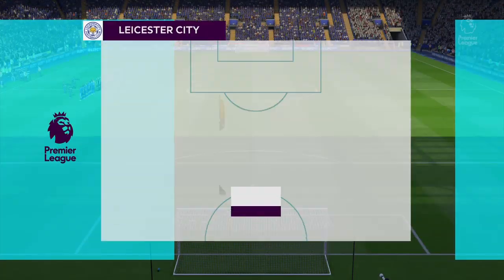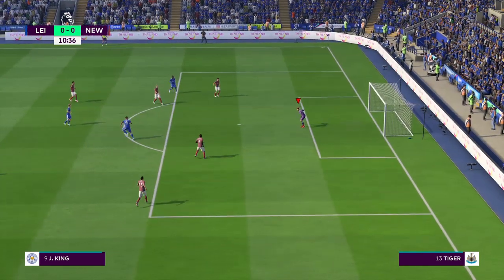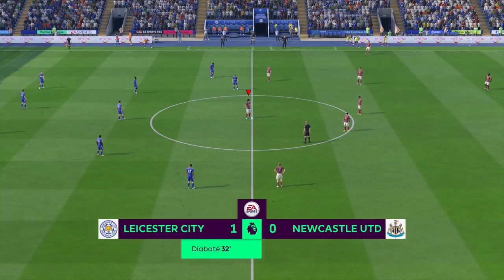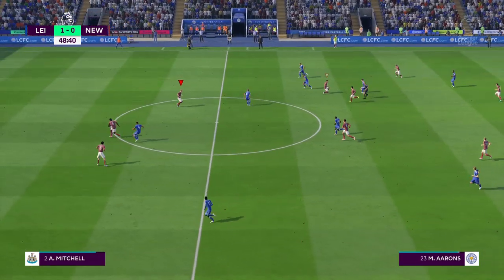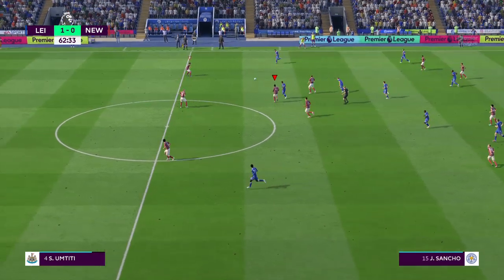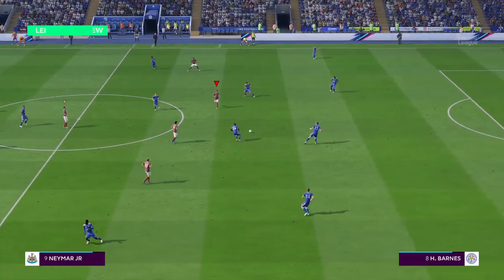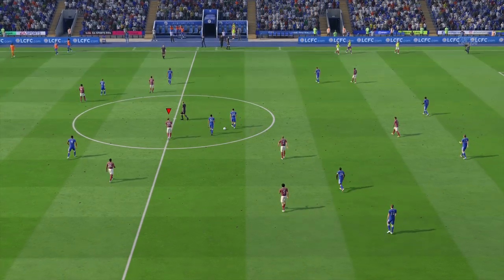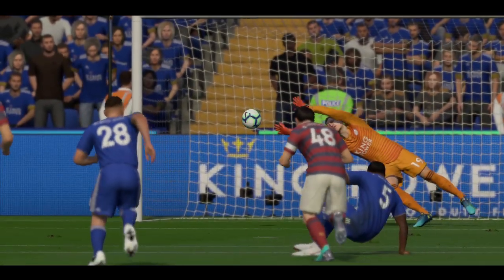Leicester City vs Newcastle UTD remberment's day game for all British army who never came home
Ainsley network